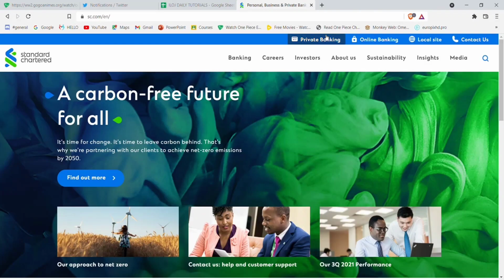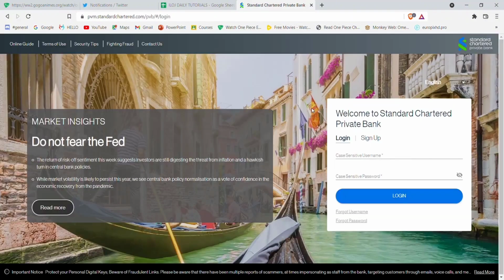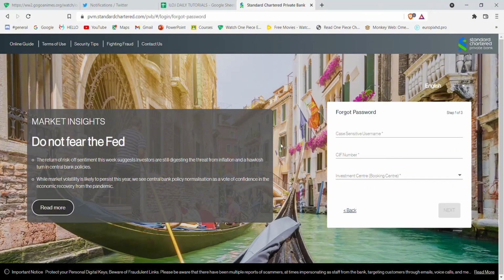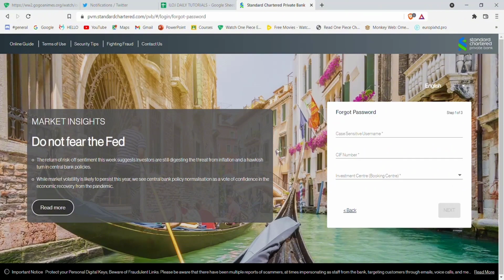HOW TO RESET STANDARD CHARTERED ONLINE BANKING PASSWORD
Forgot your Standard Chartered online banking password? No worries! In this step-by-step guide, we’ll show you how to reset your Standard Chartered password quickly and securely. Whether you’re locked out of your account or simply want to update your credentials, this tutorial will help you regain access in minutes.

🔹 Topics Covered:
✔ How to reset Standard Chartered internet banking password
✔ Steps to reset password via Standard Chartered mobile app
✔ Recovering your account if you've forgotten your username or password
✔ Troubleshooting login issues and security verification
✔ Tips to keep your online banking account secure

Follow along to ensure a smooth and hassle-free password reset process!

Timestamps:

00:00 Intro
00:07 Tutorial